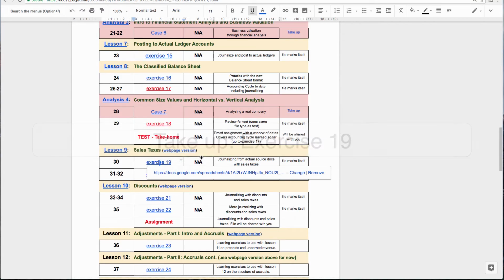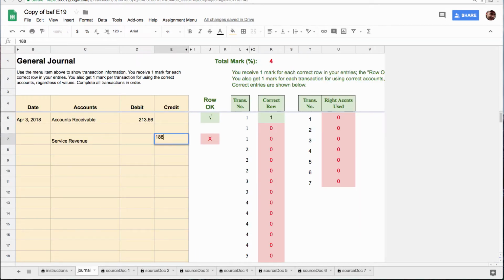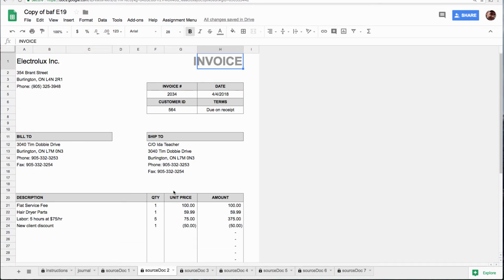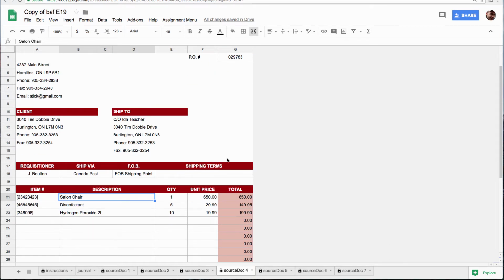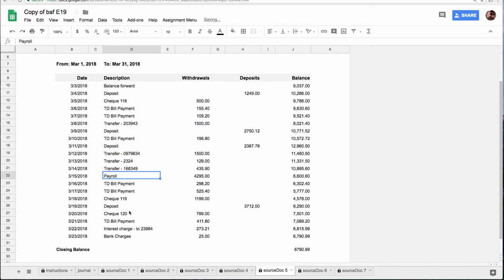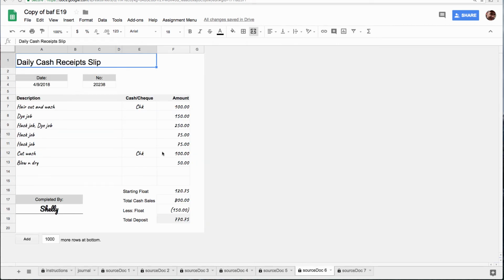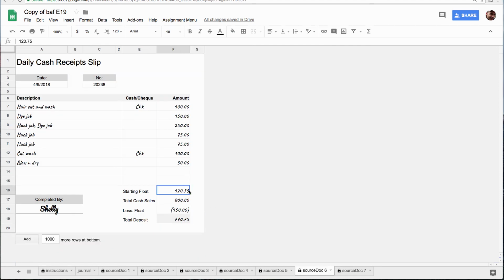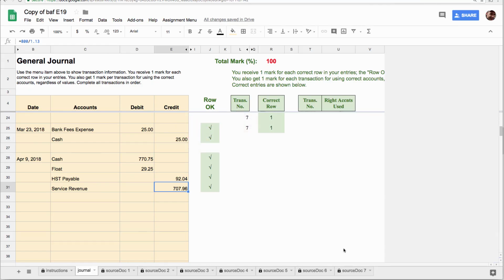Take up: Exercise 19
Run through of exercise 19 and how to enter transactions directly from source documents with sales taxes.